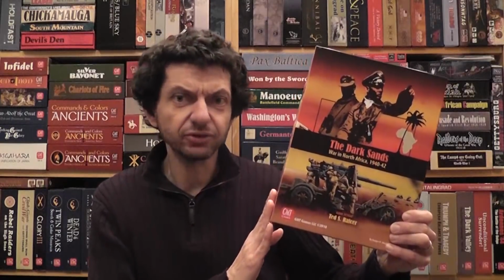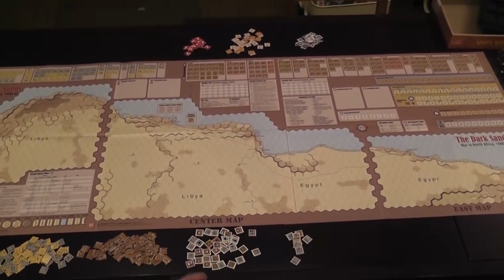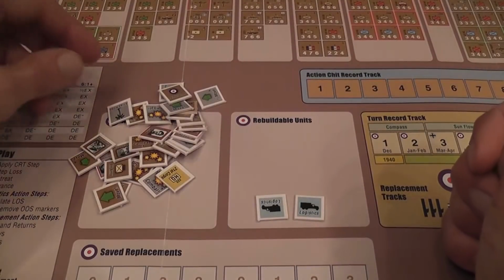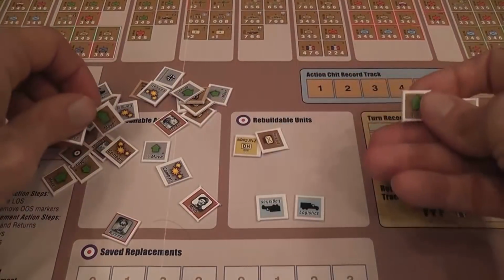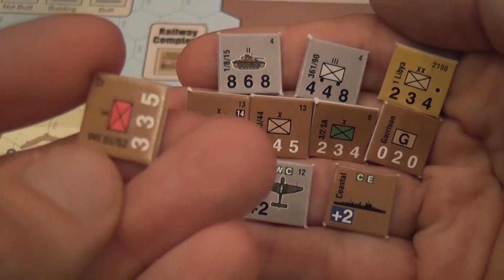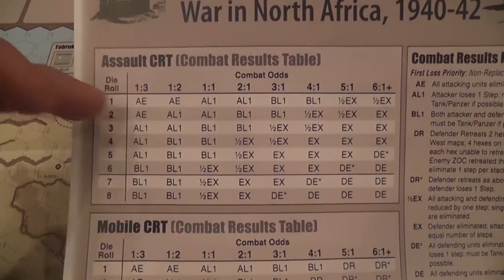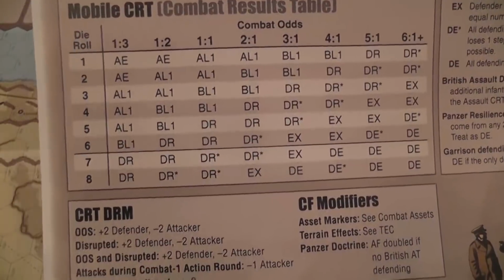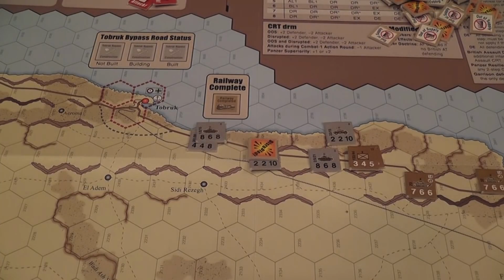The Dark Sands (GMT) Review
Map(s) (01:36); Action chits (03:34); Units (07:20): Regular Movement (08:49); Combat (09:36); Extended Movement (12:05); Victory Conditions (14:06); Conclusions (14:17)